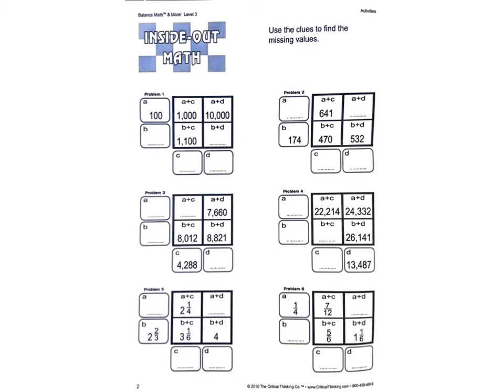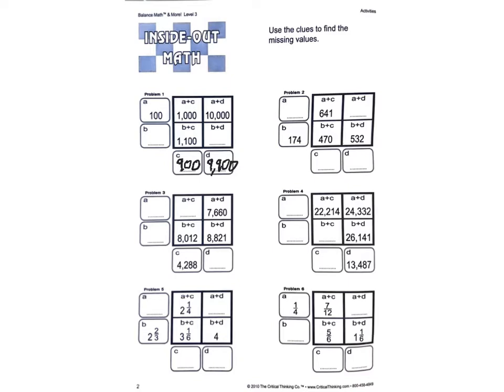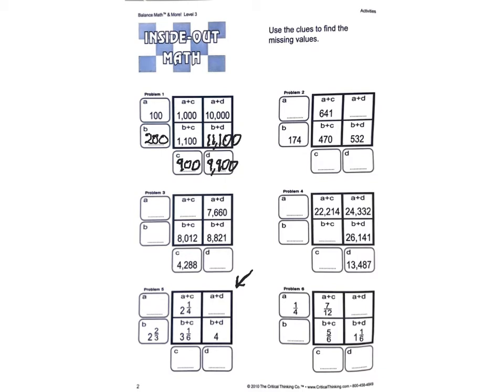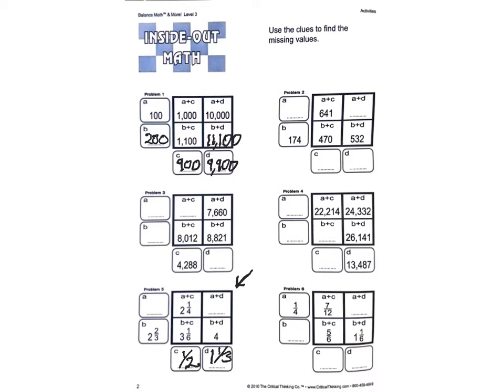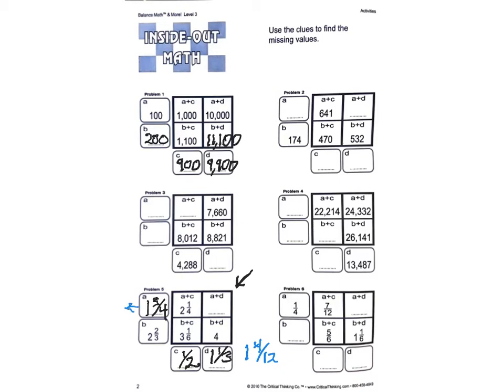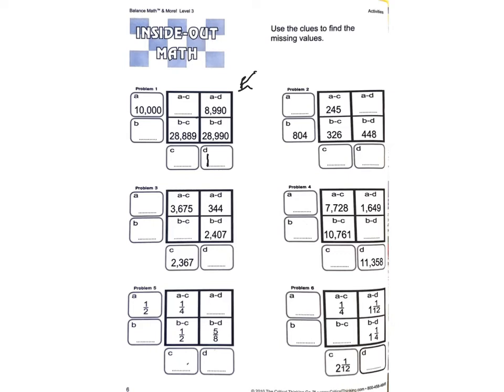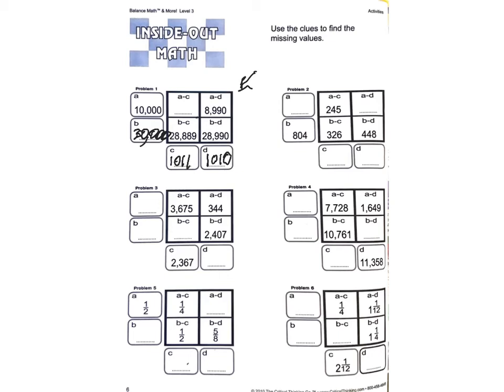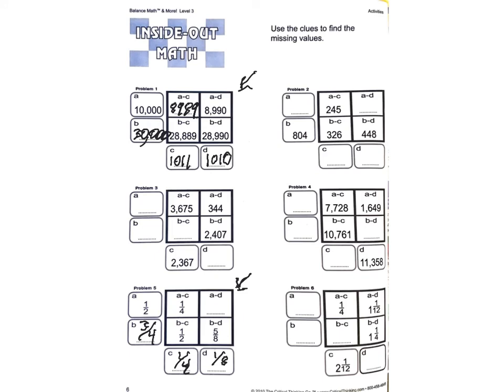inside out math example